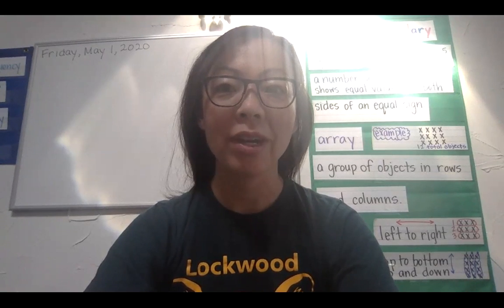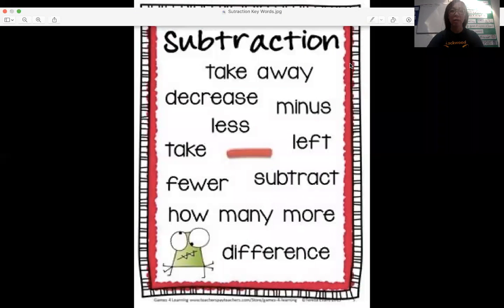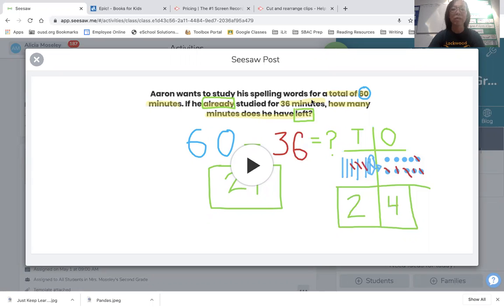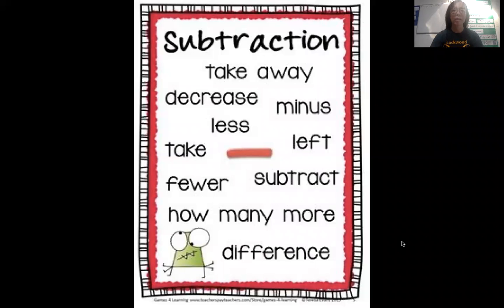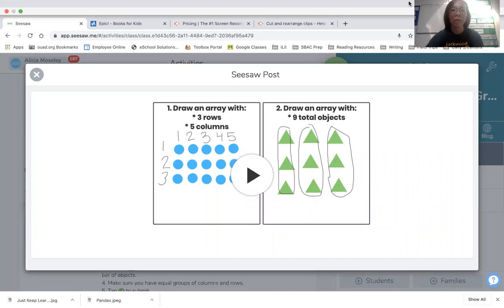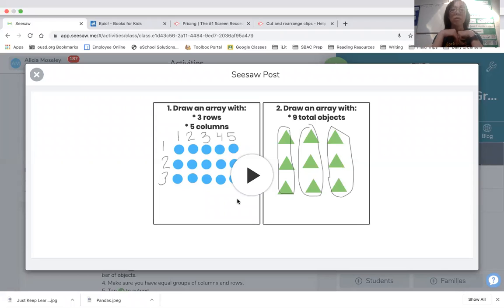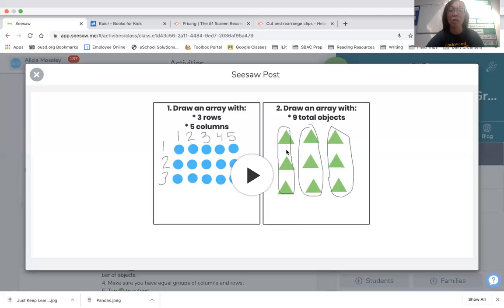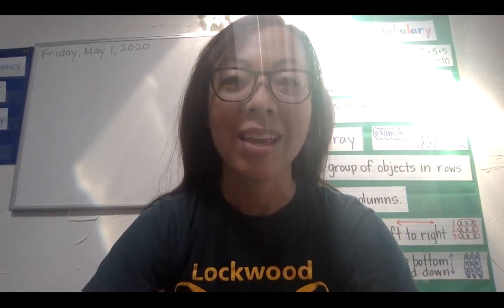May 1, 2020 Math Lesson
We always look for key words when we're solving word problems but what are some key words for subtraction? Arrays always have the same amount in every row and the same amount in every column!